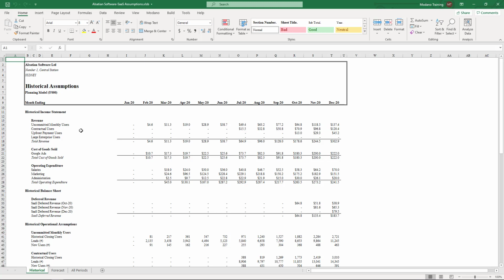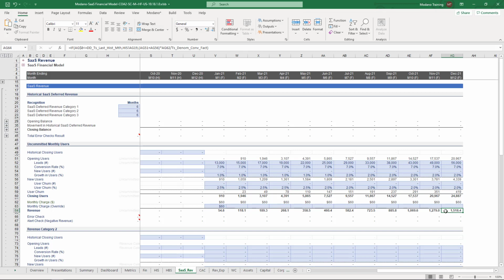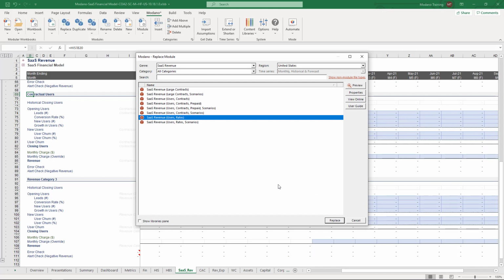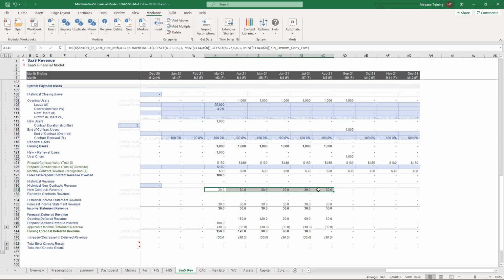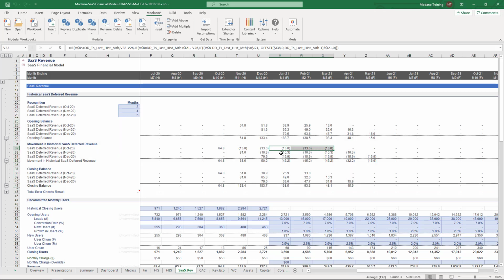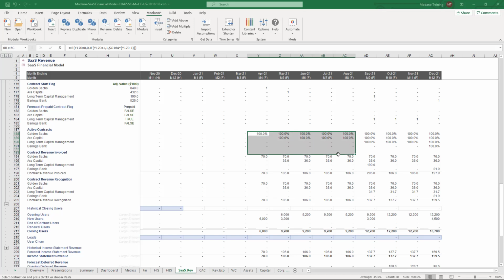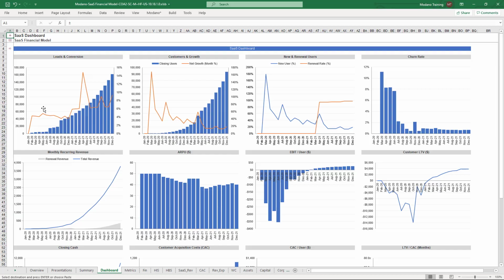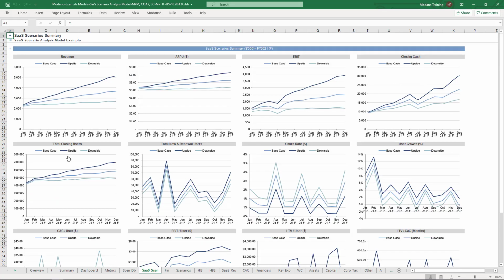SaaS Financial Modeling Fundamentals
Training exercise for how to build a rolling software-as-a-service (SaaS) financial model using Modano's SaaS library.

0:00 Introduction
1:22 Dynamic Template Selection
3:03 Uncommitted Monthly Users
12:20 Contracted Users
18:01 Prepaid Subscriptions
29:53 Large Contracts Revenue
35:39 Customer Acquisition Costs
40:22 SaaS Outputs
48:51 Summary